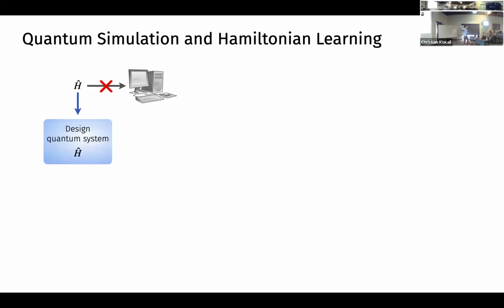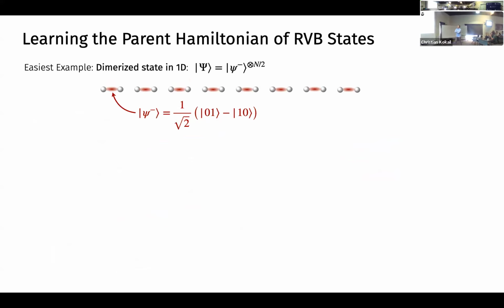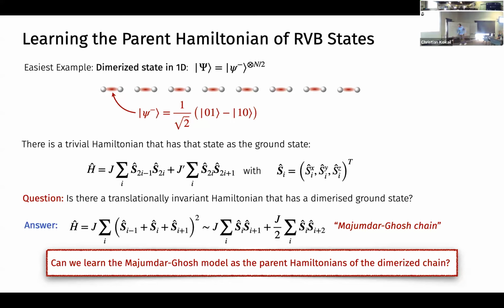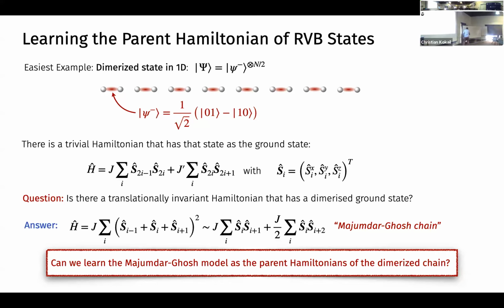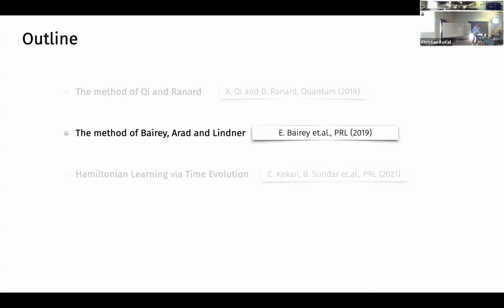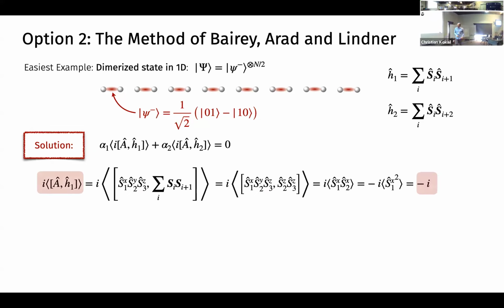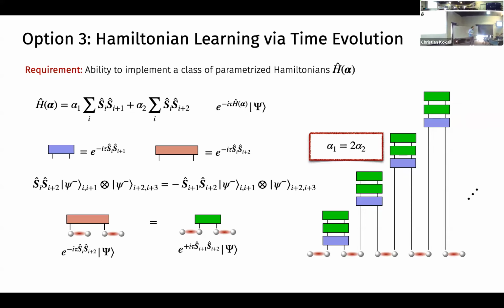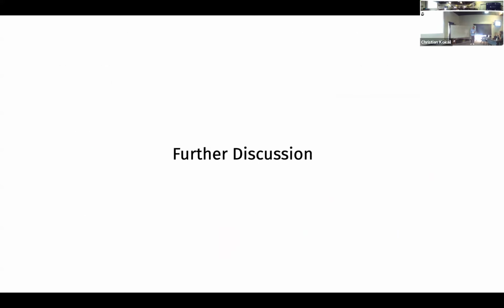Christian Kokail (Lecture 2)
Lecture 2: "Hamiltonian and Lindbladian Learning."